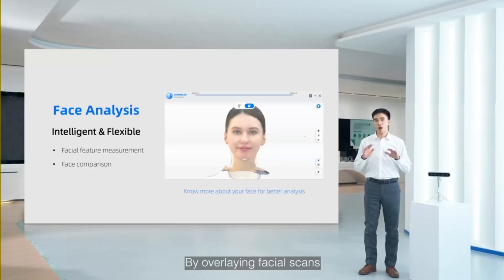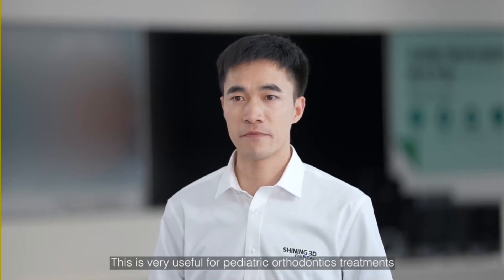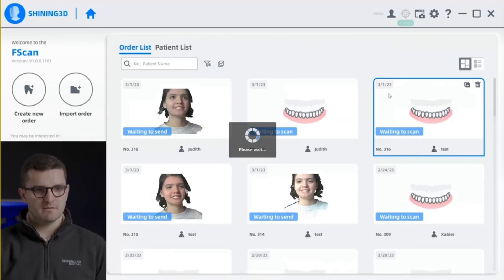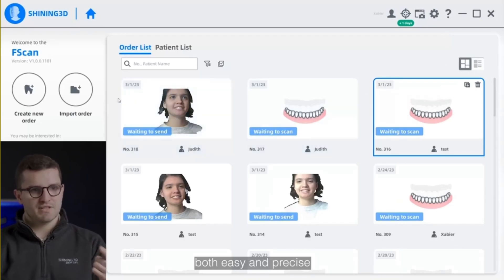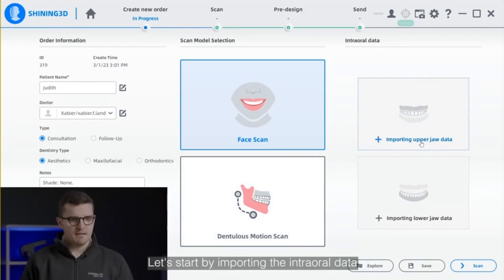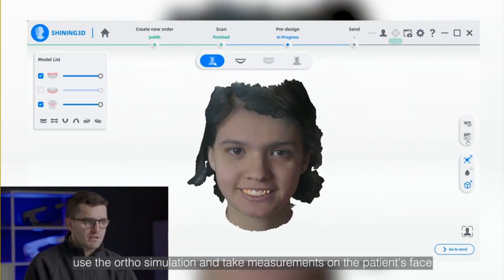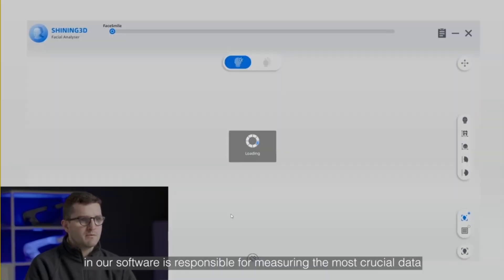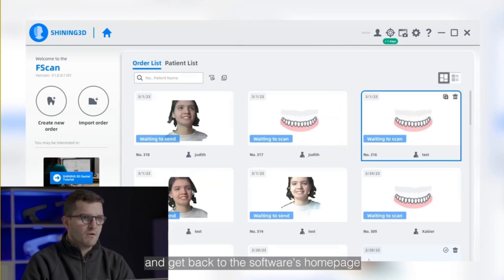TEASER: New Face 3D Scanner MetiSmile Shining3d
Face 3D scanner from Shining3D for dental professionals
00:00 Comercial video
01:13 Tech presentation by company